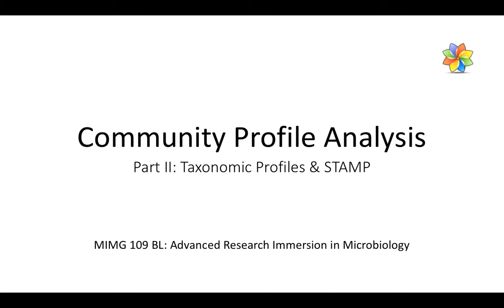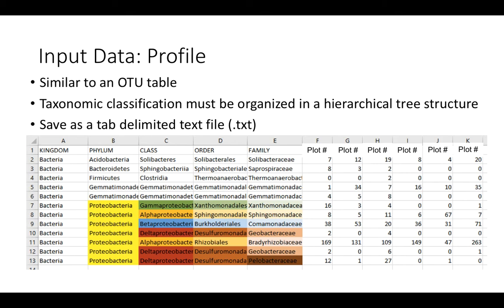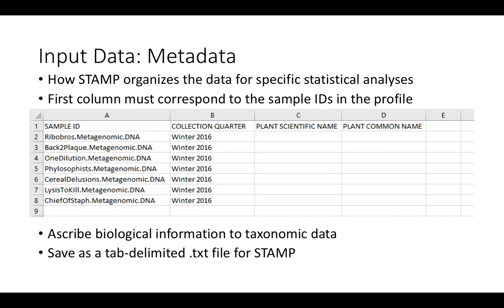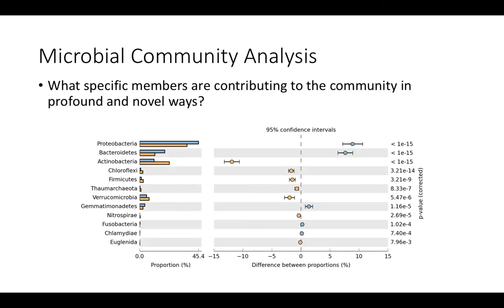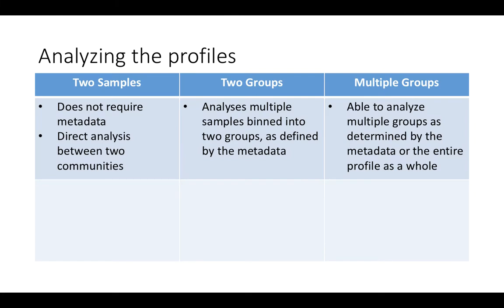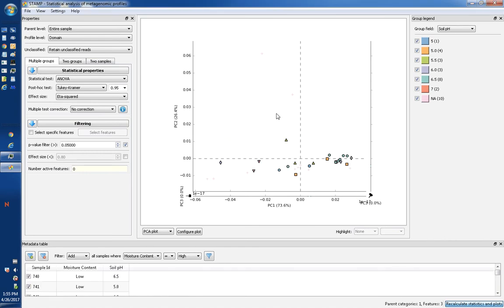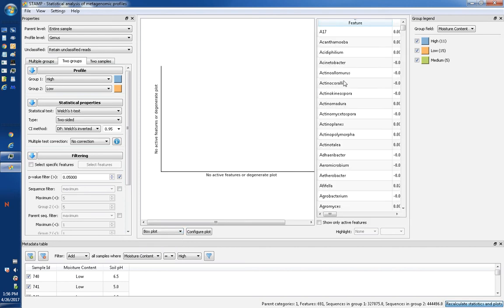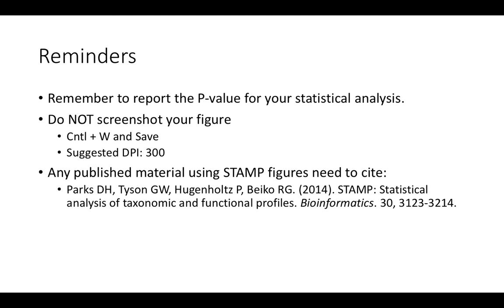Tutorial: Statistical Analysis of Metagenomic Profiles (STAMP)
Learning Objectives:
Perform statistically-supported taxonomic community profile analysis using STAMP.
Understand the relationship between the community profile and its metadata.
Create publication-quality figures with statistical support and biological relevance.